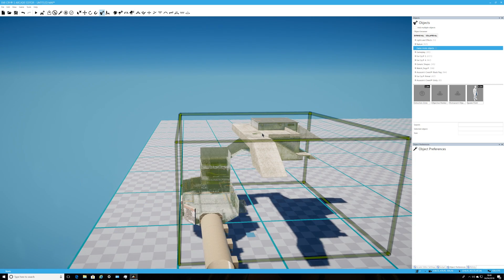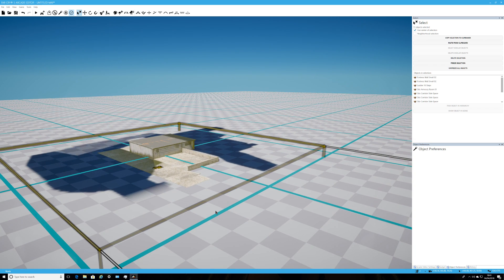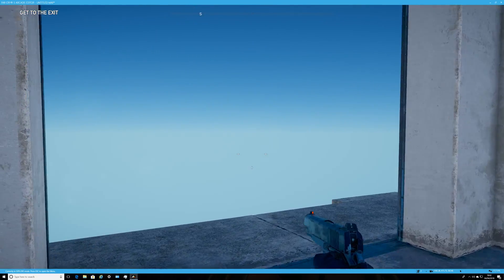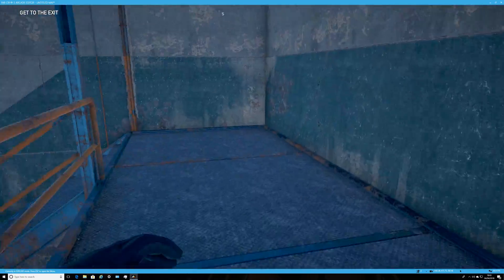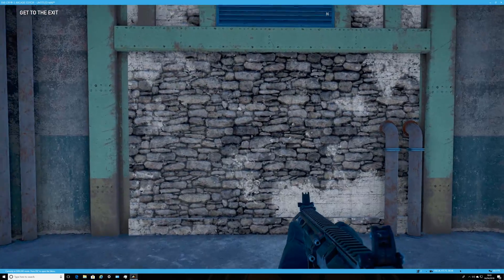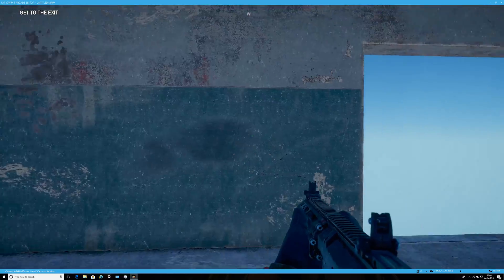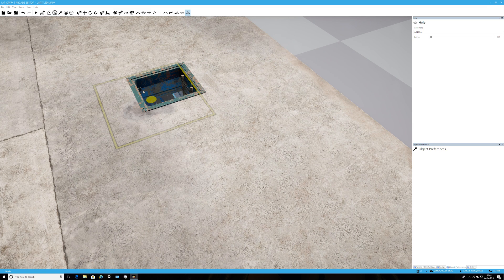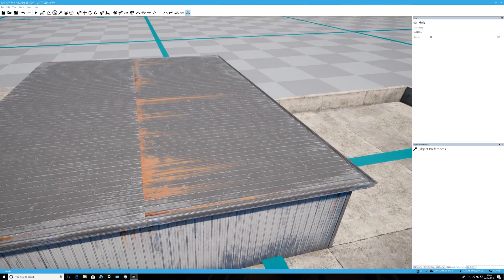Far Cry 5 Map Editor|How to make Underground Silos & Bunkers|An Easier Way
Really enjoying this game and i thoroughly recommend it.